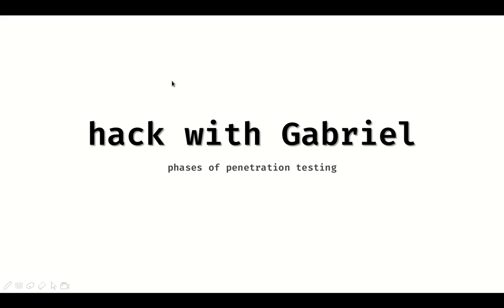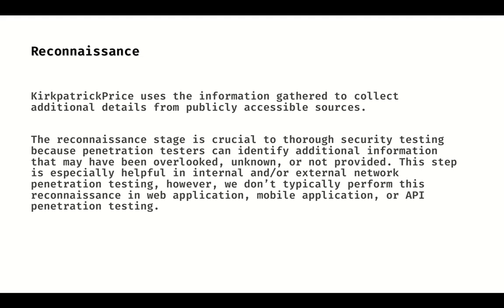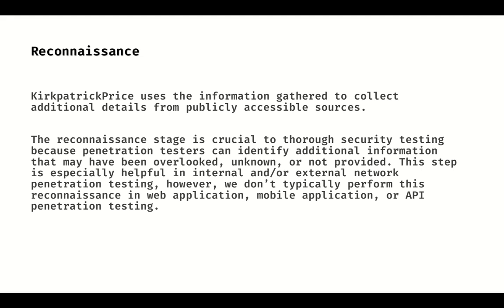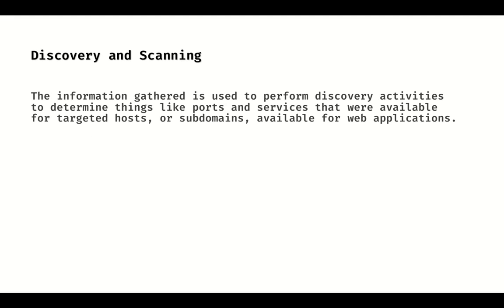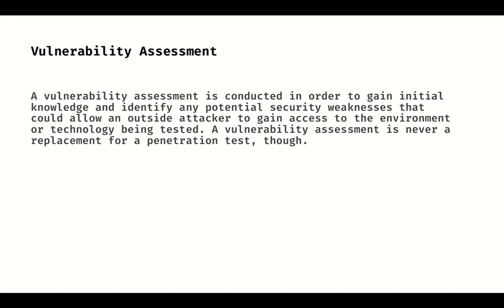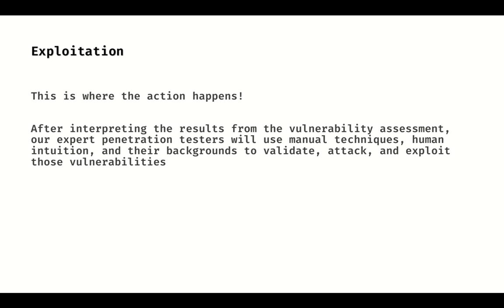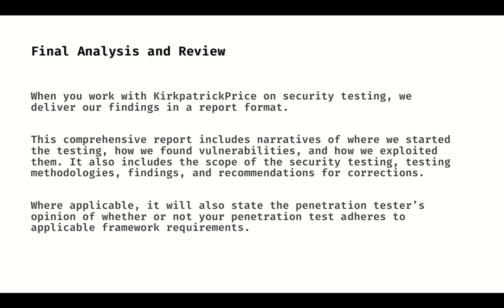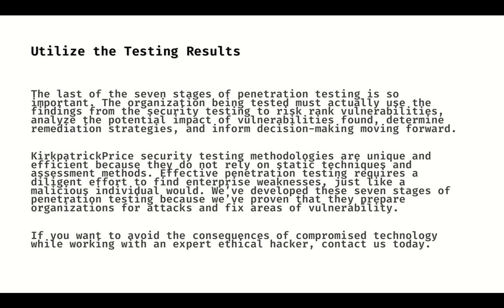30 phases of penetration testing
this is how the real hacking works